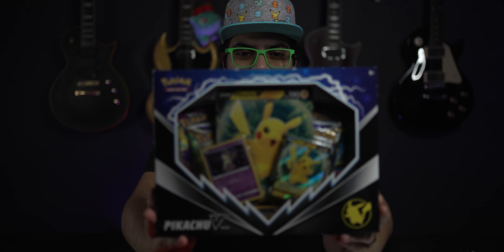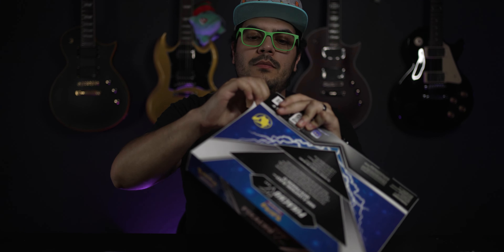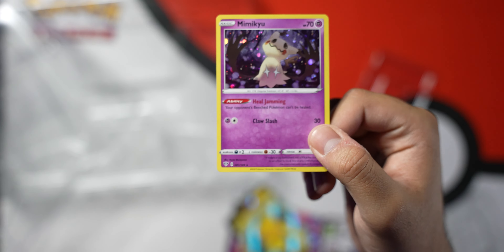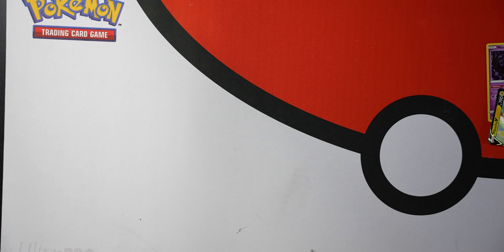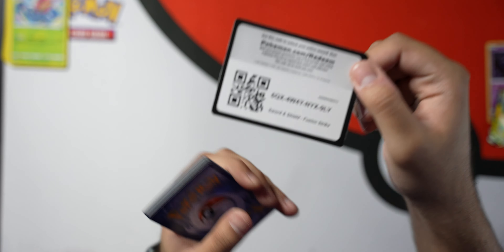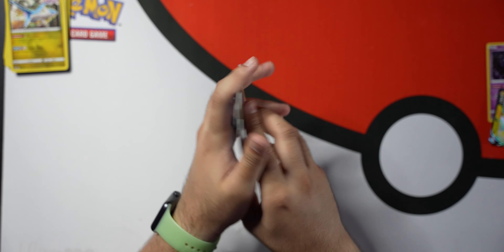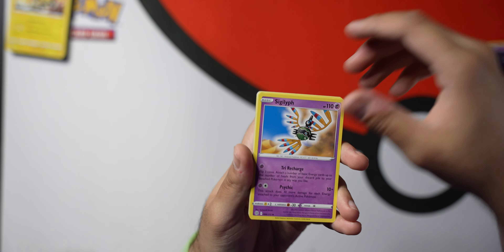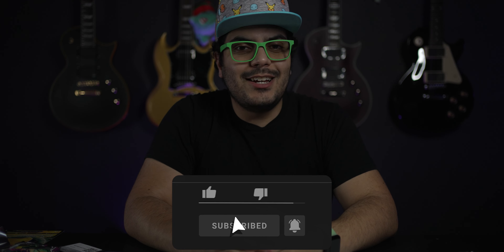PIKACHU V BOX - Pokemon Cards Opening | 4K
Astral Radiance is here and we are not done opening boxes for Brilliant Stars!
Leave your fav emoji if you're excited for Astral Radiance.